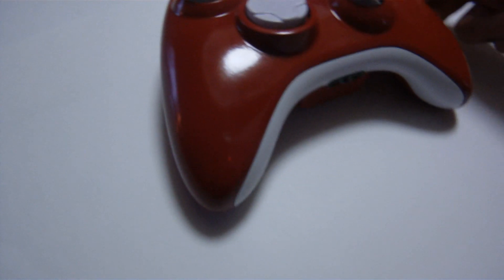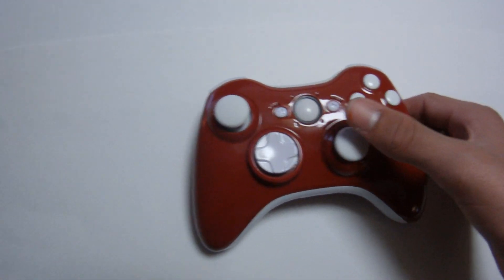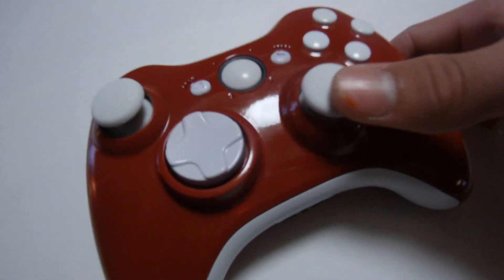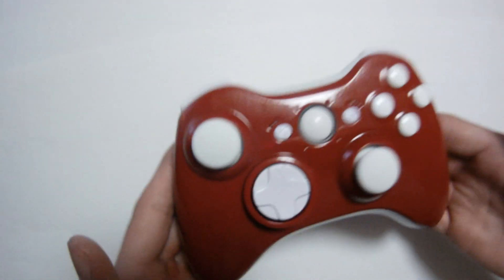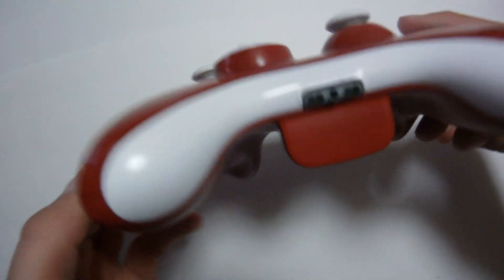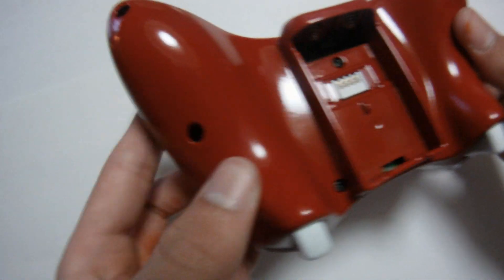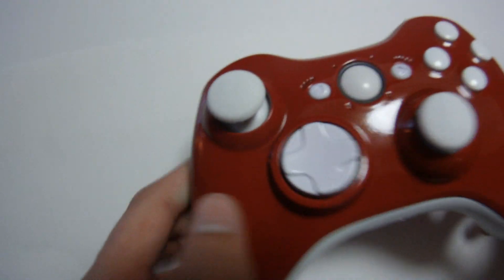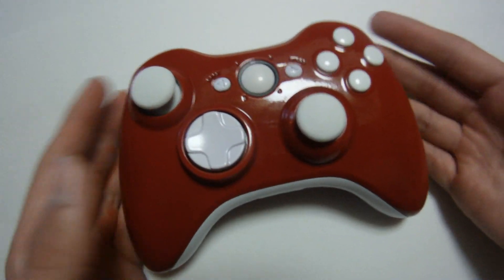Clean Red Custom XBOX 360 Controller